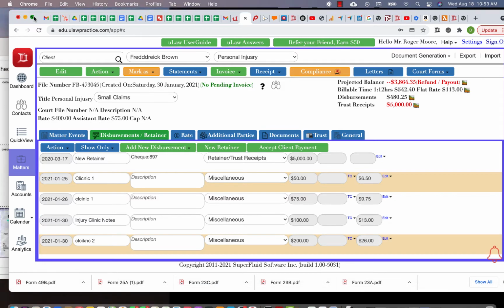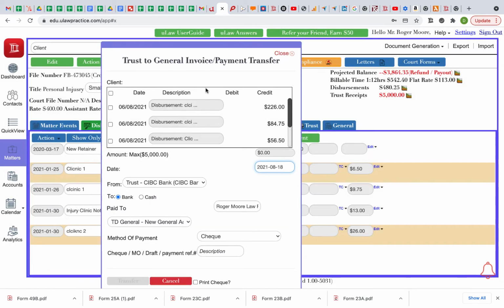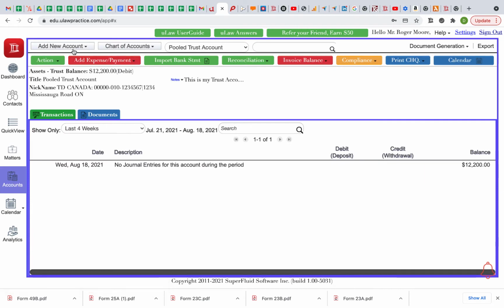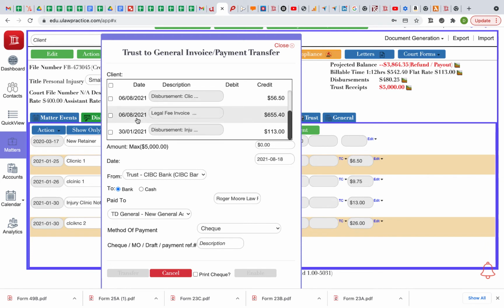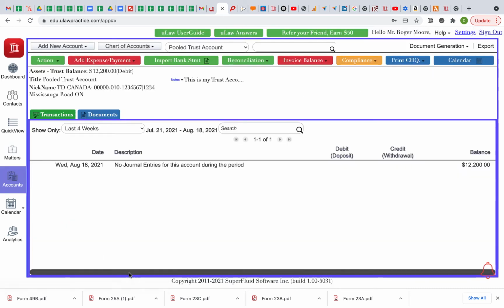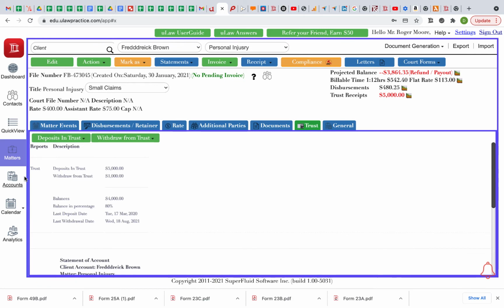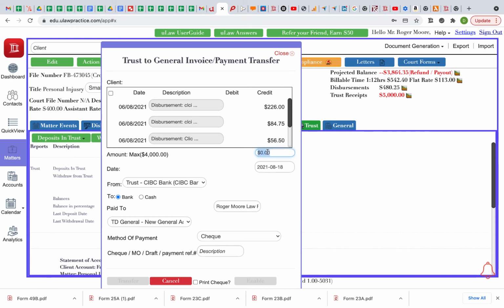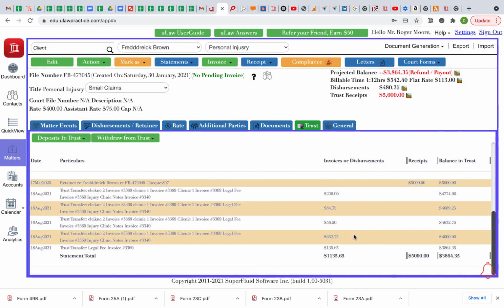Q458. How can I do Partial Invoice Trust Transfers?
Generally when you generate an invoice you are limited by the amount that you can transfer, we are giving you an admin more to override this.